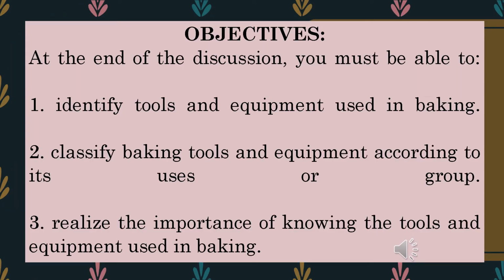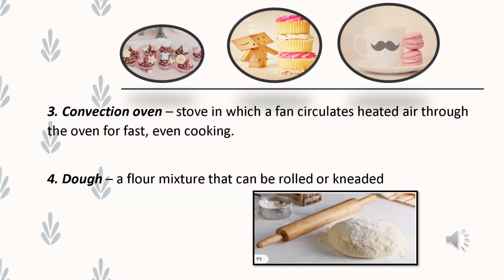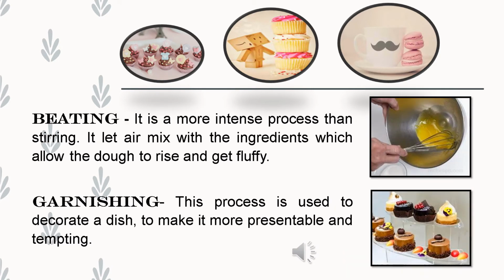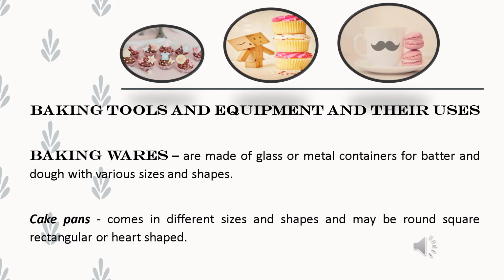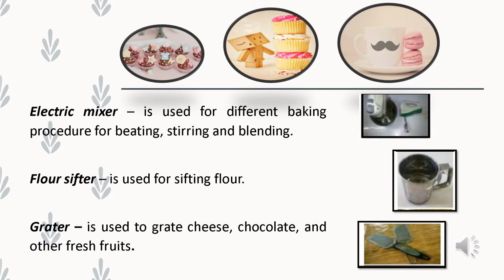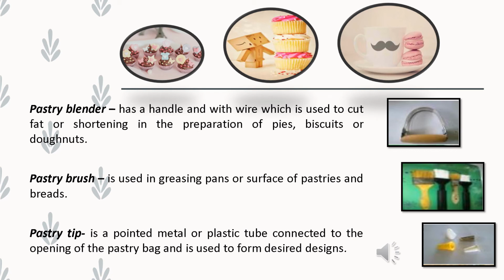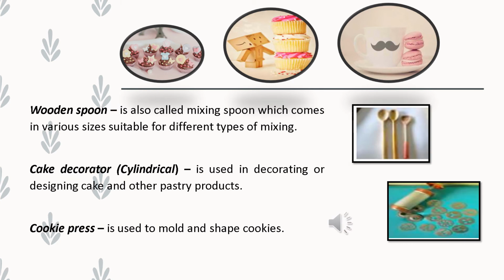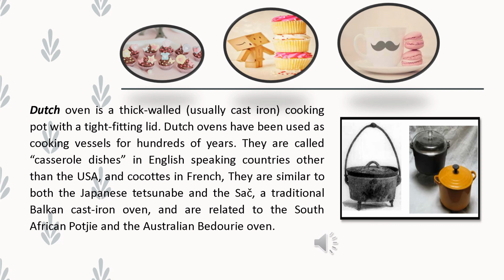BPP LESSON 1 TOOLS